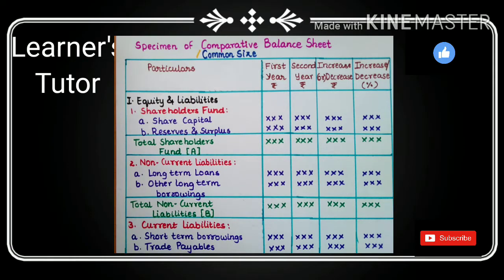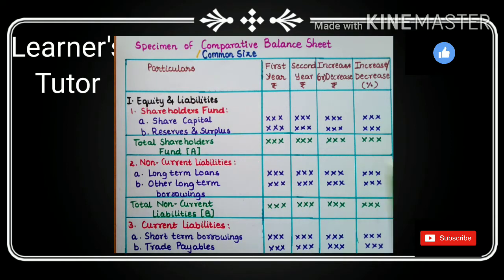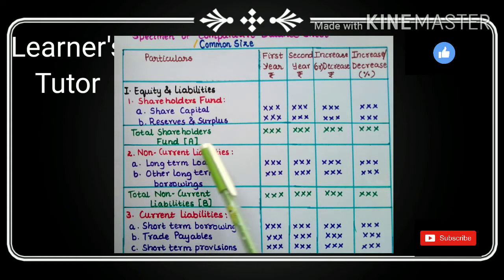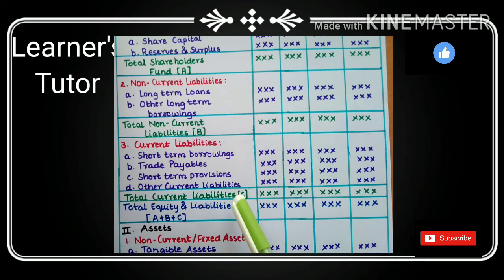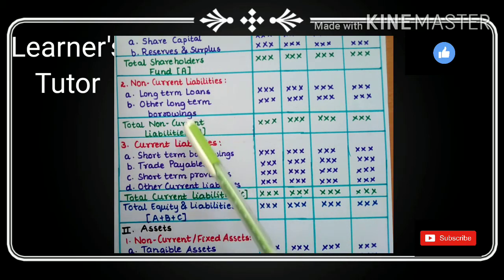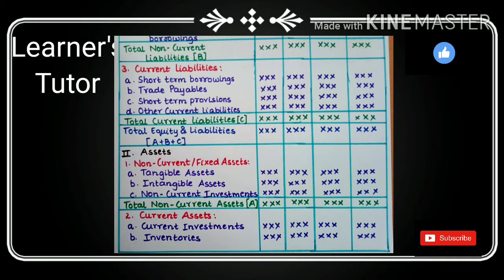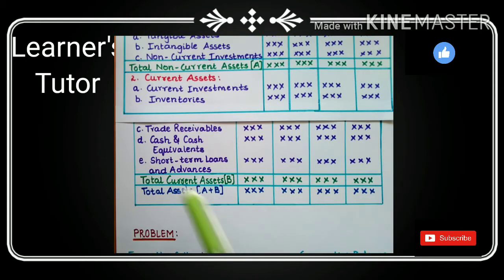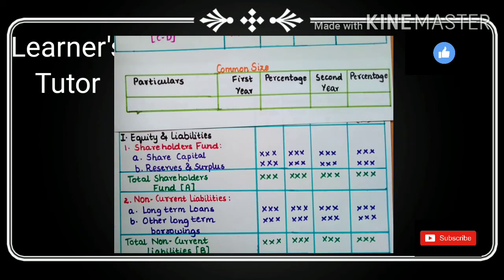Format of Comparative & Common Size Balance Sheet- 2puc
Accountancy
Part two
Chapter-8

Analysis of Financial statement

Comparative & Common Size Balance Sheet- 2puc

Explanation of comparative balance statement and commonsize balance statement.